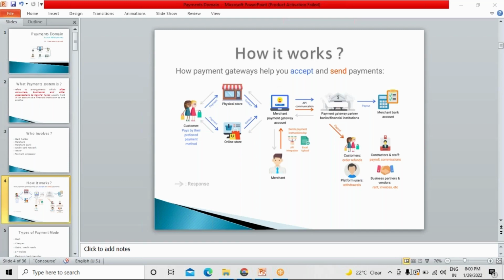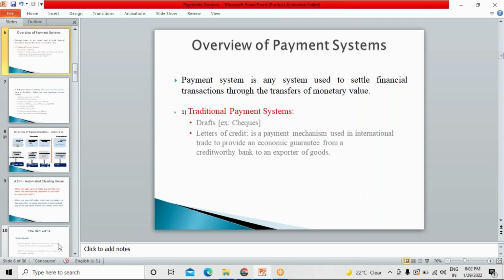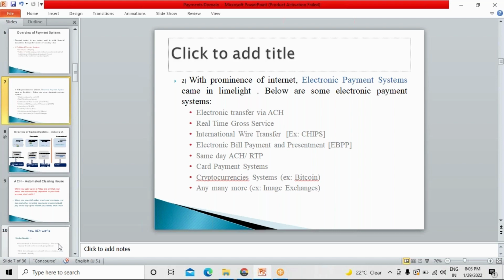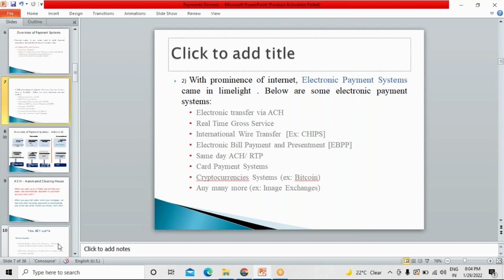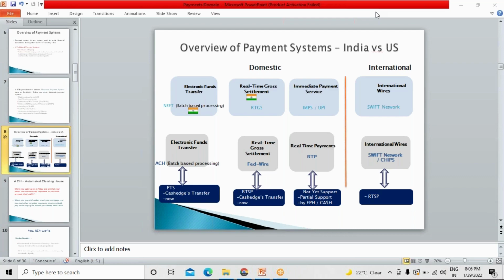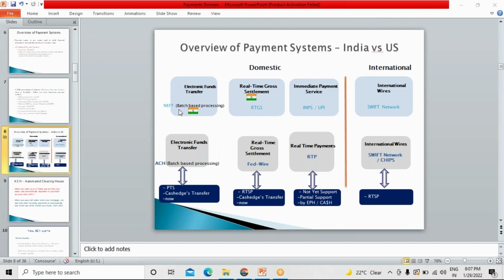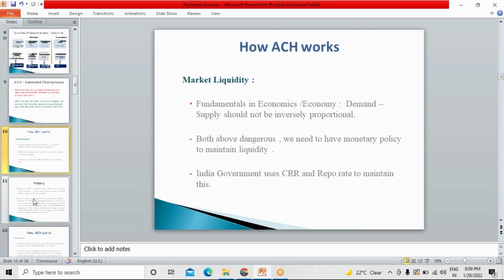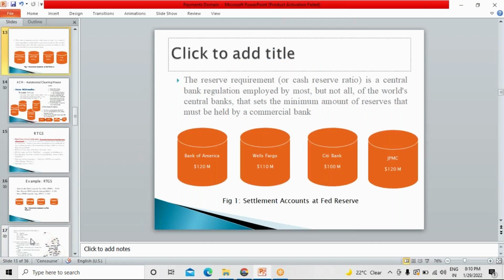Payments Domain Training Part 8